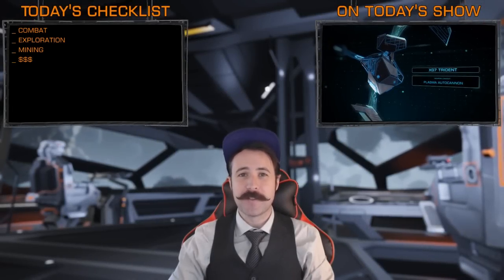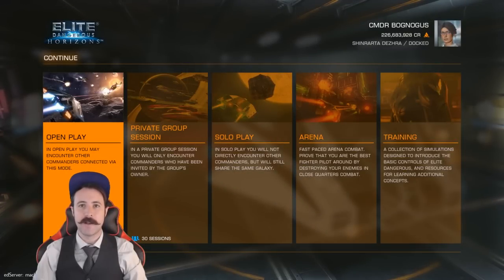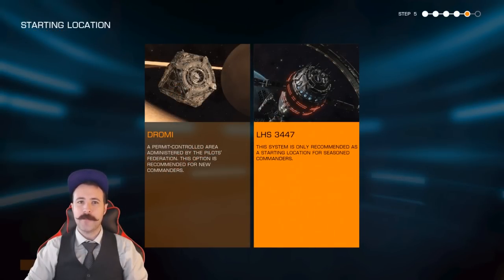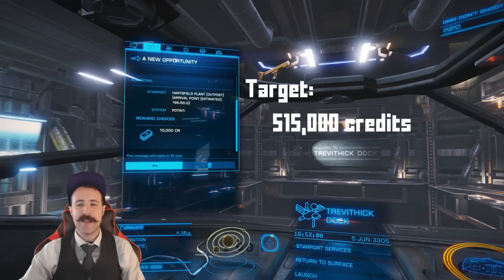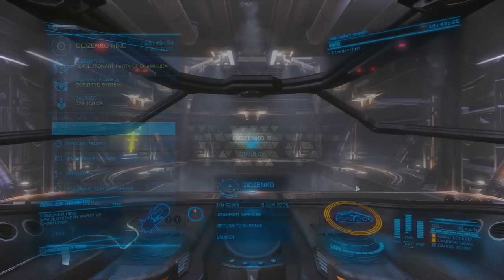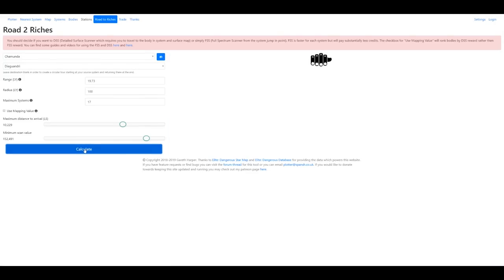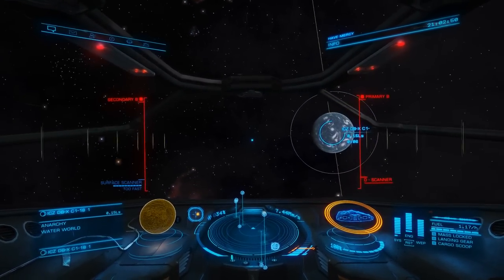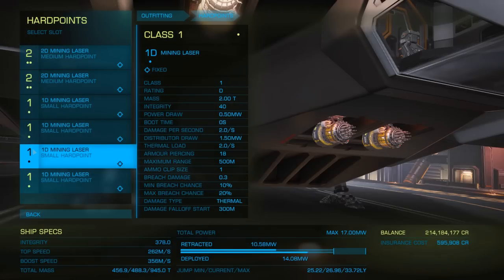Beginner's guide to Elite: Dangerous • From the ‘Play’ Button to Millions of Credits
10 minutes with this walkthrough will get you from the ‘Play’ button on the launcher to millions of credits in your account giving you the power to do almost anything in the game. The process takes a few hours, but will give you a good understanding of many systems, tools, and types of gameplay. By the end, you’ll have enough credits to purchase almost anything you want and give you the headstart you need to really get going in the game.

[0:08] First video •
[6:03] Spansh •
[7:48] Asp Explorer build •
[8:25] EDTools - Miner’s Tool •